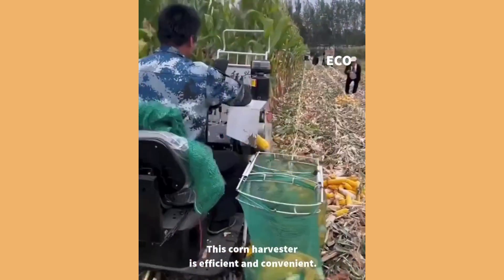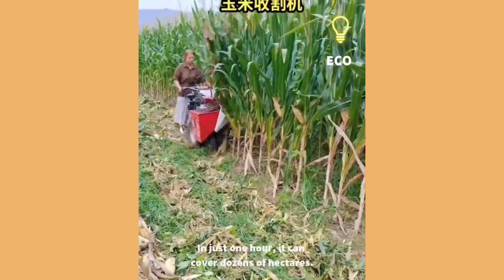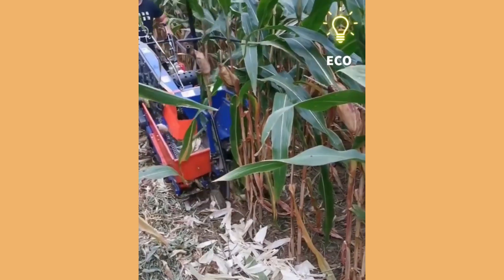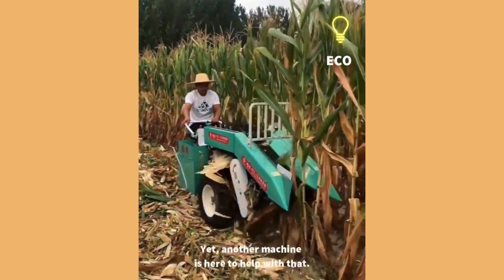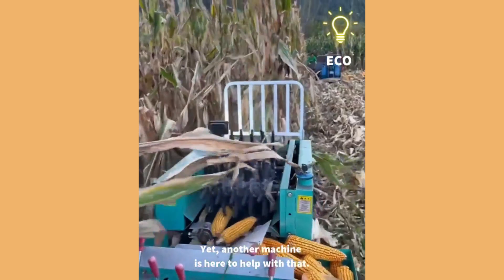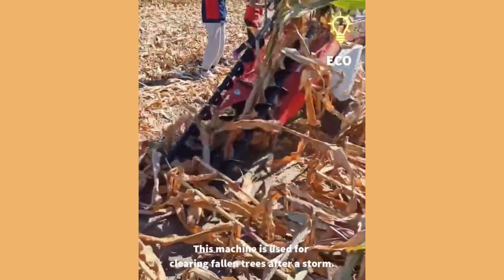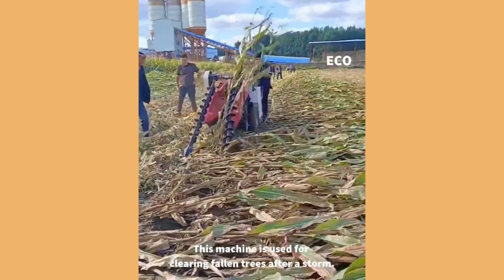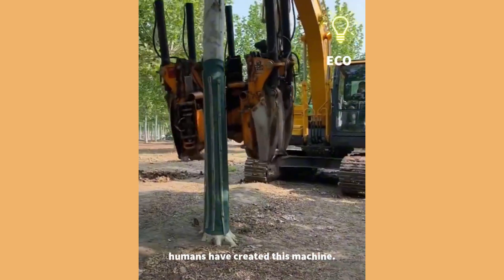Home&Design: There Are Many Machines That Provide Significant Support In The Agricultural Process.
We are so happy if you subcrible my channel. It supplies the power to us for more and more creative contents.

Guilde to installation